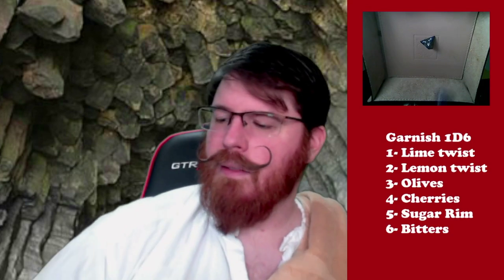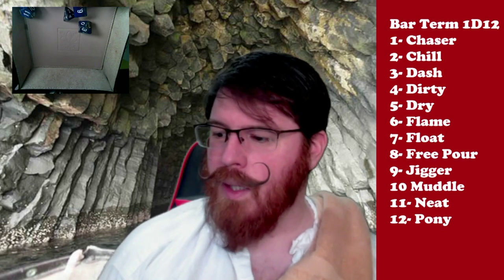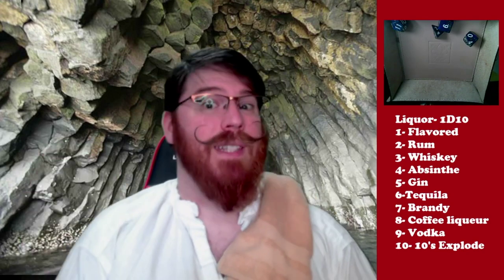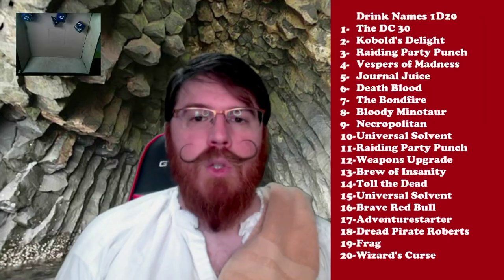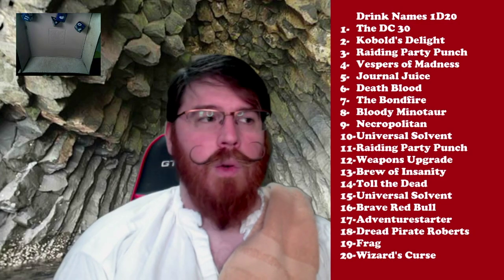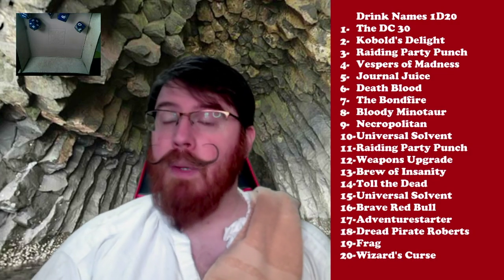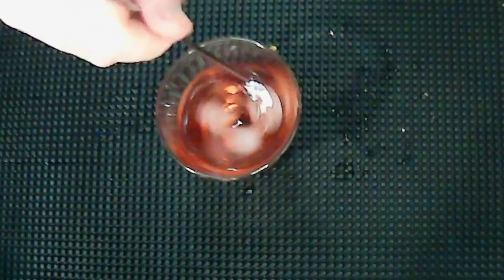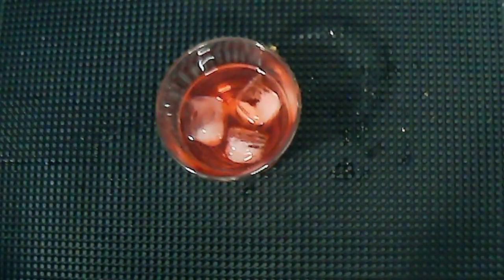Dread Pirate Roberts, a new gaming cocktail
2 oz Blended scotch
1 Bar spoon absinthe
1 Bar spoon bitters
1 Bar spoon simple syrup

Coming Up:

-Mondays in May: Time 2 Party talking about Midnight in Paris, hosted by Ben Silverio and Andy Huttel.

May 20-22 is our next TTRPG Pickup Con. The registration page is open now. So, go get a spot while you can!

About the Dungeon Barkeep:

Are you an adventurous drinker, or do you play one when you’ve got dice in hand? Good news, I'm here to make the most ridiculous cocktails on any tavern menu by using dice to choose the name, ingredients and bar methods. I’ll even taste it first and tell you how it is!

Huge thanks to Dean Calin for opening up his home bar, "The Capstan Bar" and liquor collection last month. Check out his Kickstarter with David H.B. Drake which is still running through May 19th.

That is also where you can click the button to submit your photos for the Magical Pub Crawl!